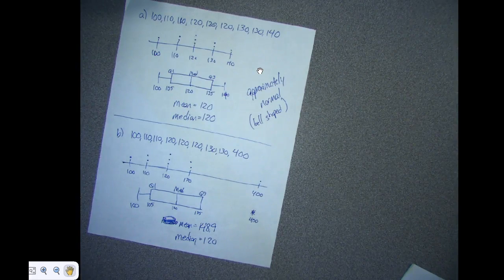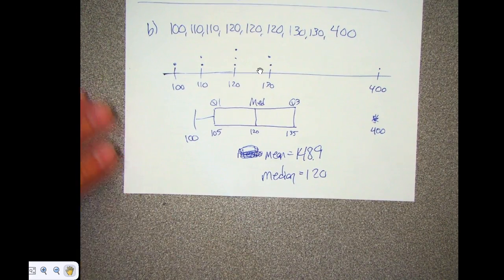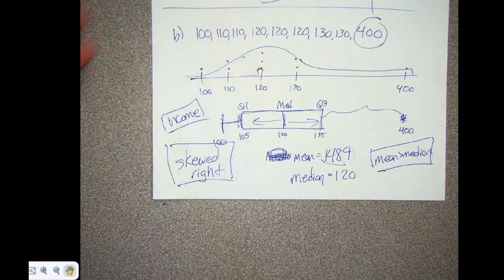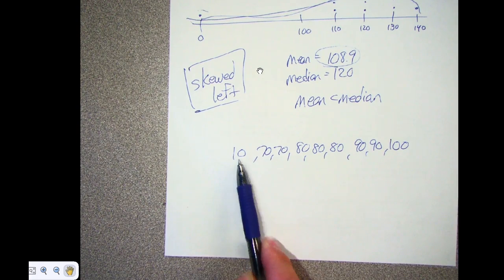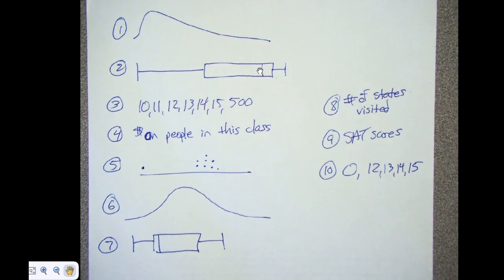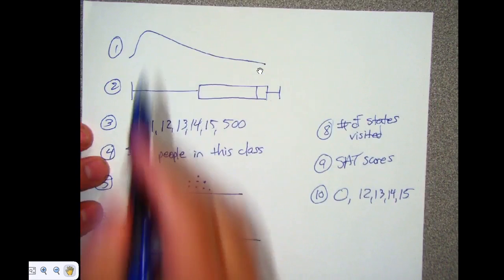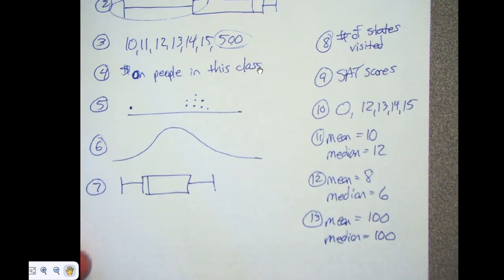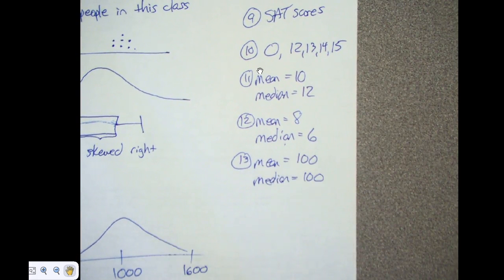9.12 AP Stats Skew